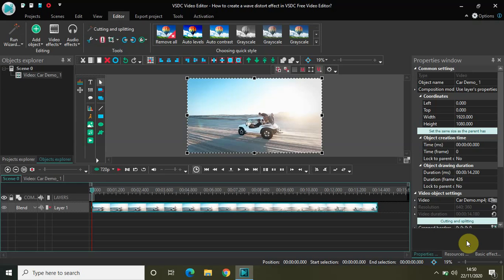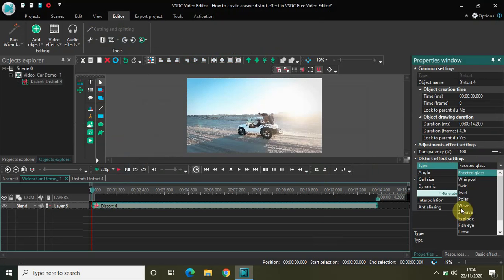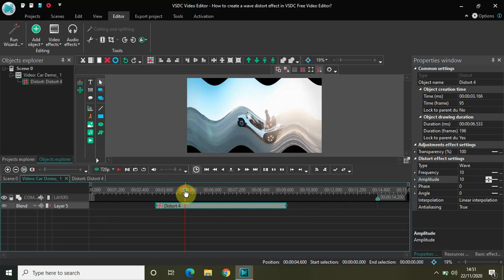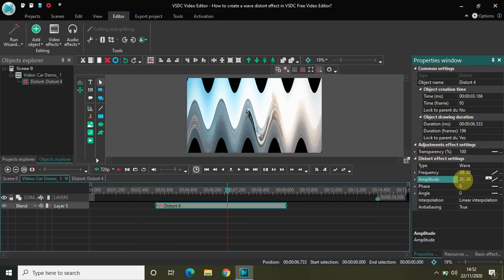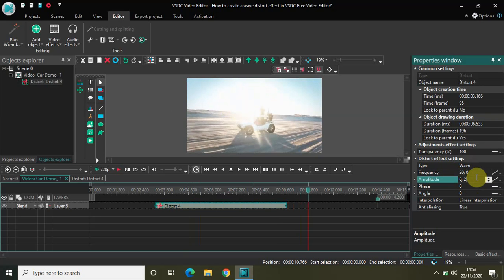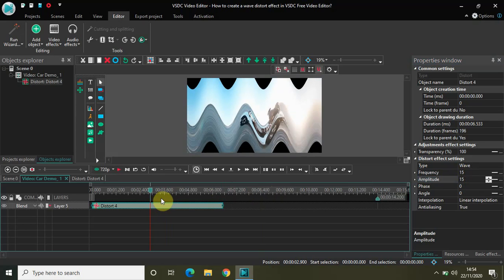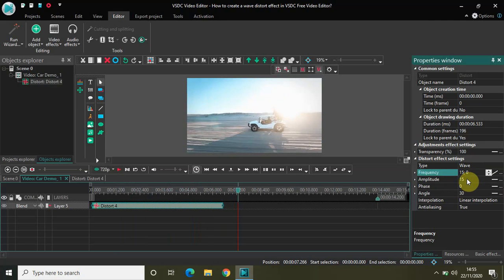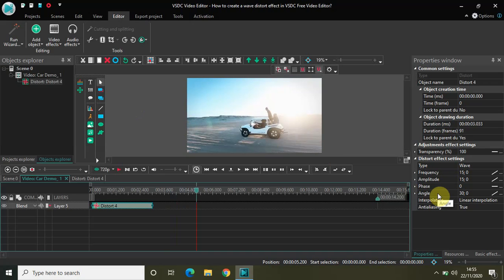How to create wave distort effect in VSDC Free Video Editor?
VSDC Video Editor Beginner Tutorial - In this video,I show you how you can create a wave distort  effect in VSDC Free Video Editor.